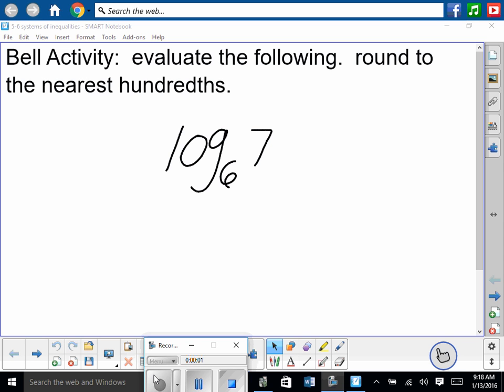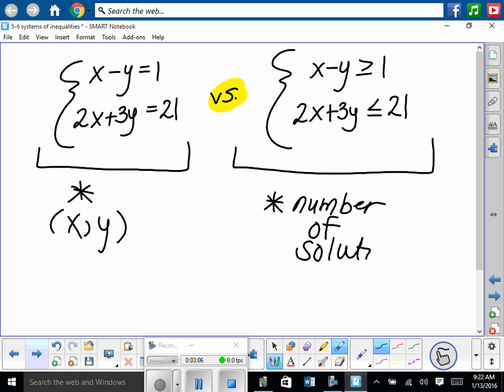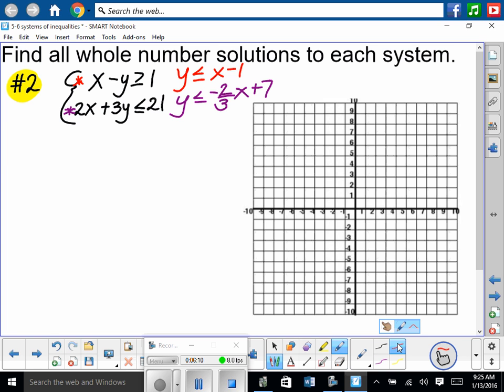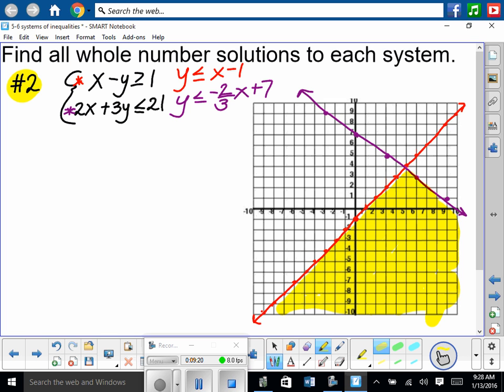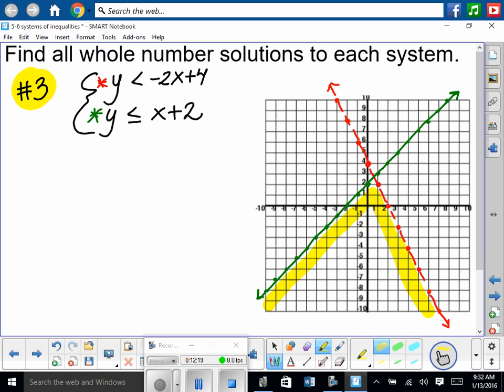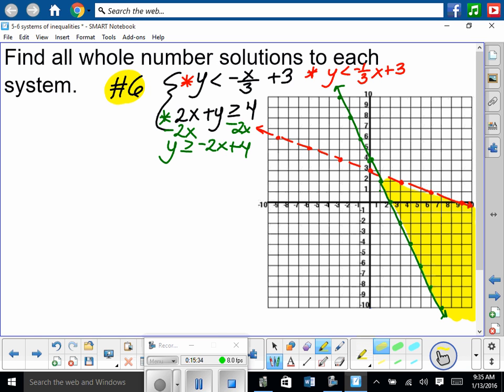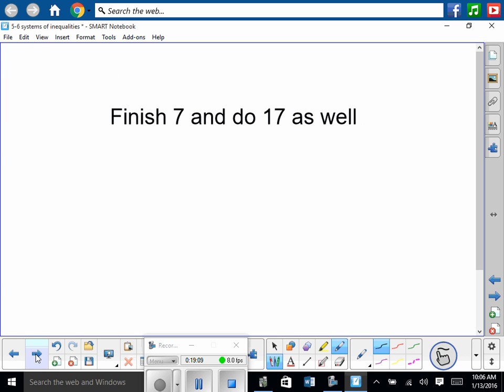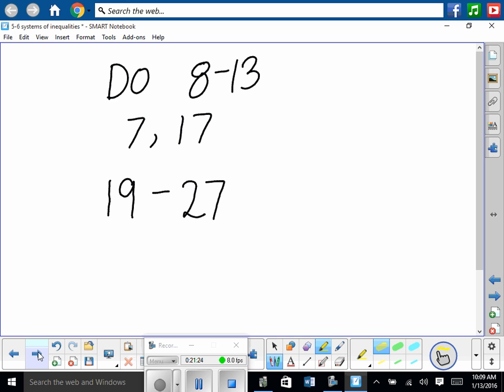5-6 solving systems of inequalities